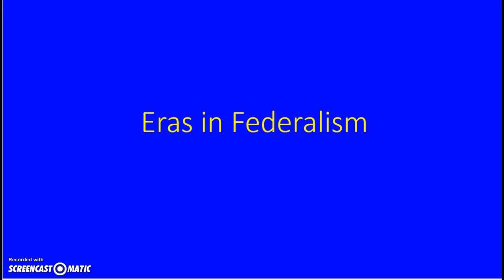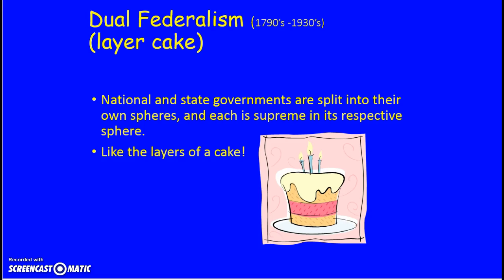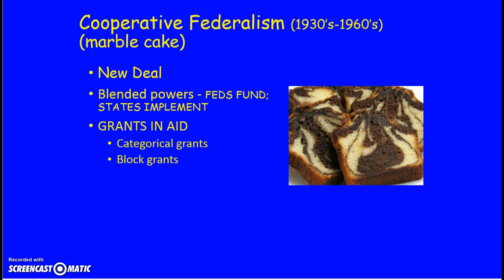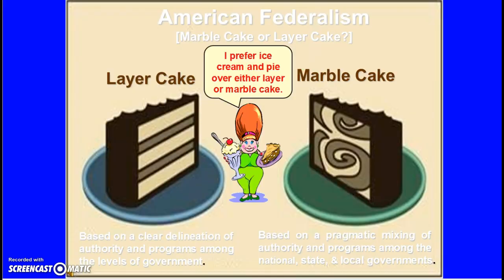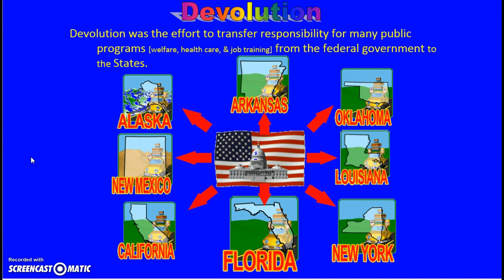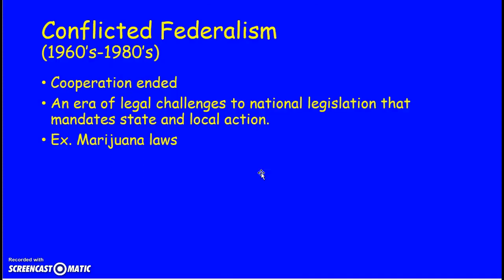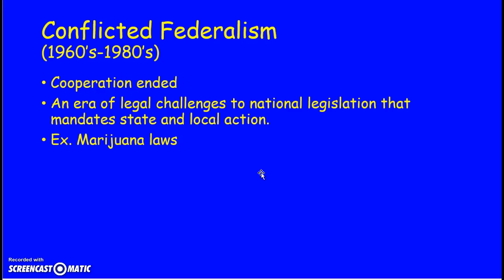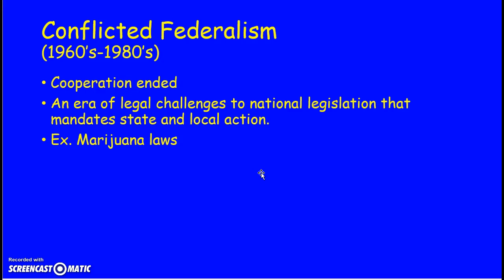Eras in Federalism